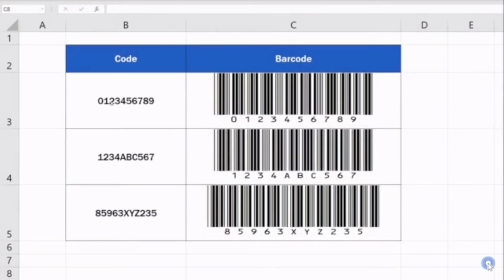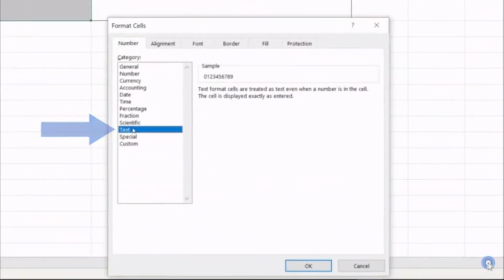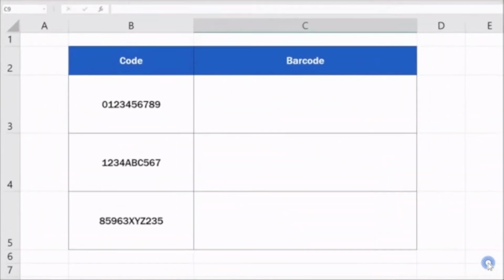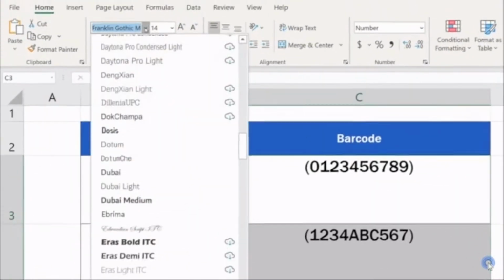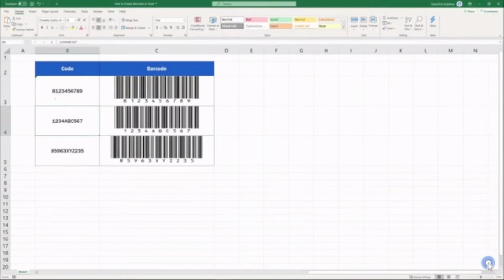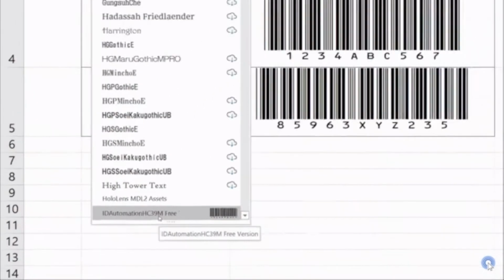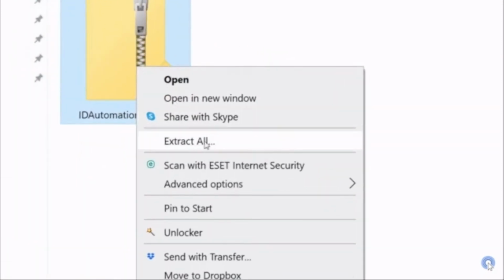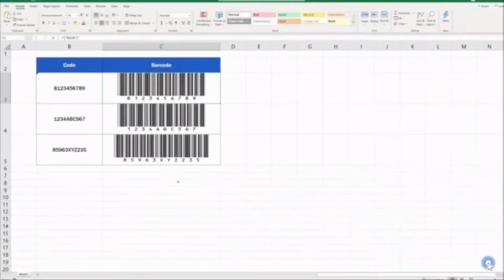How to Create a QR Code in Excel Free and Simple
In this video tutorial, we’ll be having a look at how to create a QR code in Excel in a free and simple way. Keep watching to learn more!

-⏱️Timestamps⏱️---

Intro
How to Install QR4Office Add-in
How to Create a QR Code
How to Adjust QR Code
How to Set Error Correction
How to Prepare QR Code to Use in any Other Application